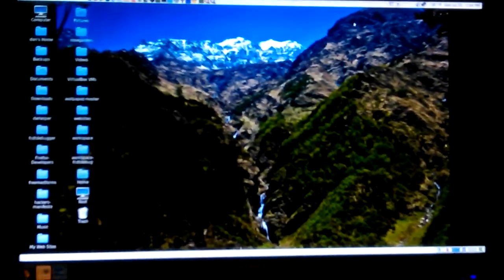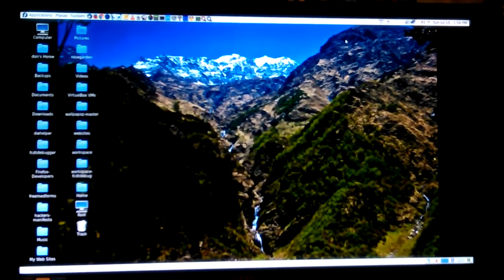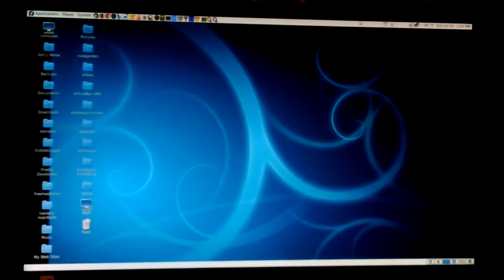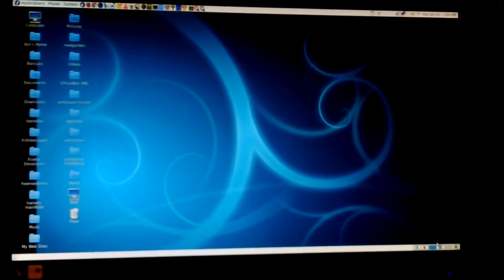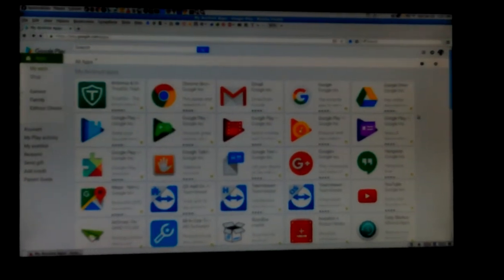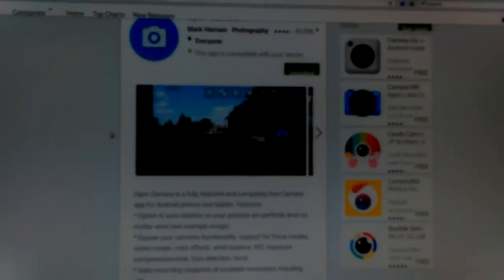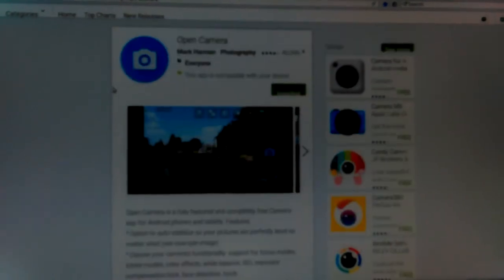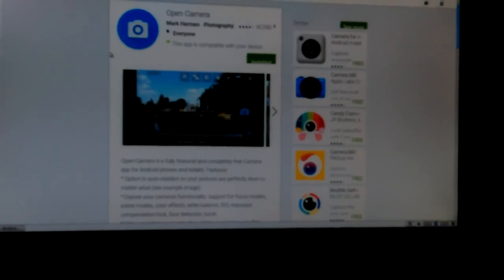Don Bishop Testing Open Camera App Alcatel A845L Android Phone 5 Part Series Don Bishop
Testing Open Camera App, on my new Alcatel Pop Star A845L 4G LTE Android Phone. Video by Don Bishop These videos. were auto uploaded to Google Photos. From my Phone. Then I "uploaded" them from there to YouTube. So, I'm not sure, if the original quality, was kept or not. It's not clear, to me. Exactly what Resolution, Bit Rate etc, is. That Google, is allowing to be uploaded to Photos. These videos, look close to the originals, do. But, I can't tell for sure. withe the naked eye... Don YouTube Channel Description, for Dweb98: